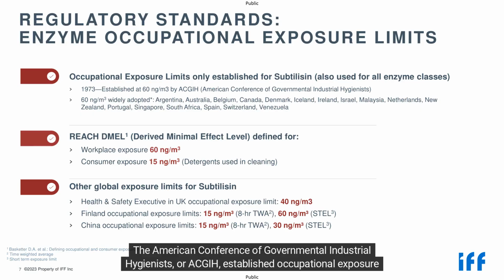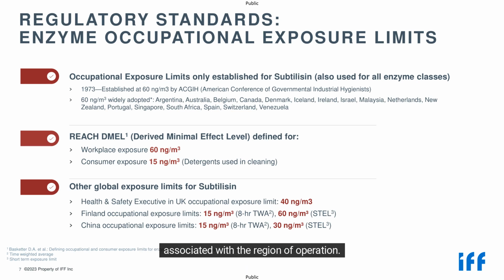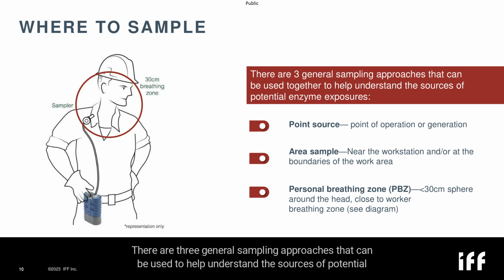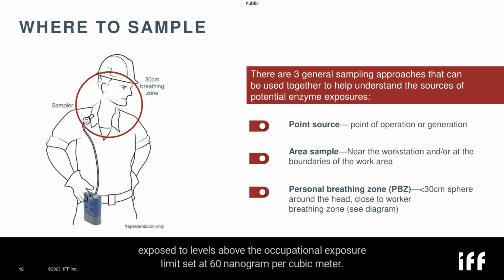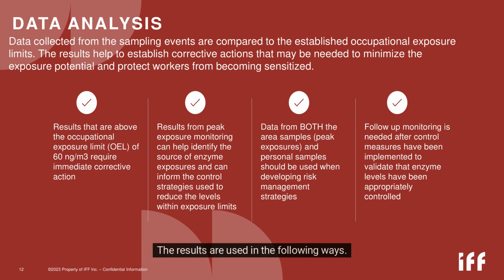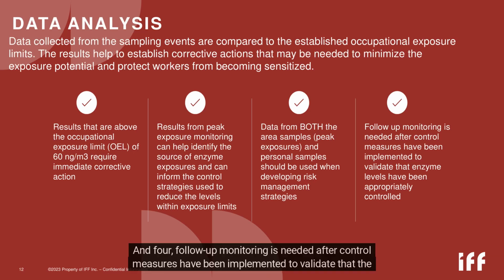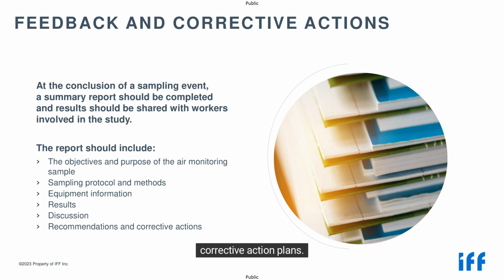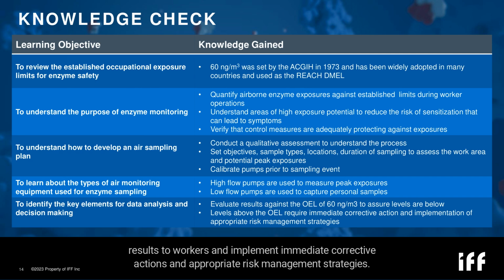IFF Enzyme Safety Training Module 4: Enzyme Monitoring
You will now review the established occupational exposure limits for enzyme safety, learn about the purpose of enzyme monitoring and how to develop an air monitoring strategy and an air sampling plan. Once completed, you will recognize the types of air monitoring equipment used for enzyme sampling and know how to identify the key elements for data analysis and decision making.